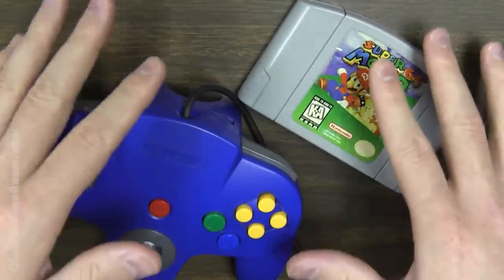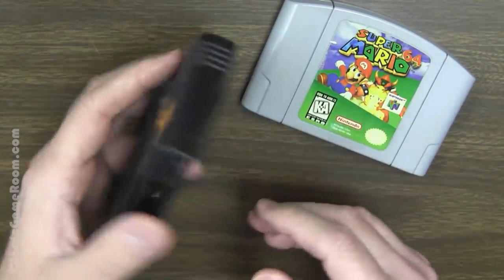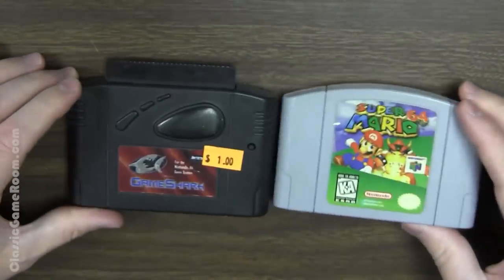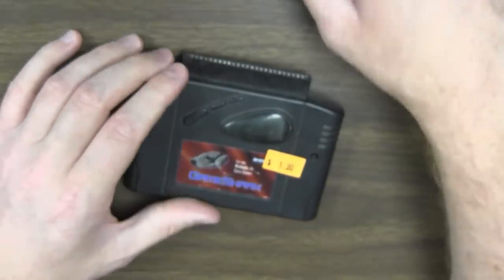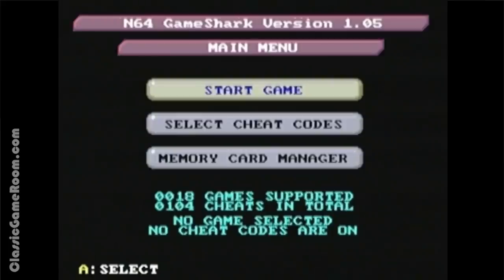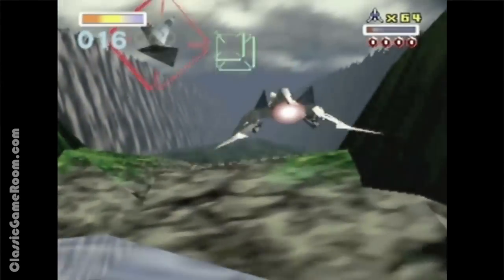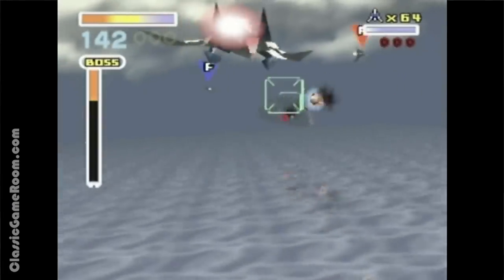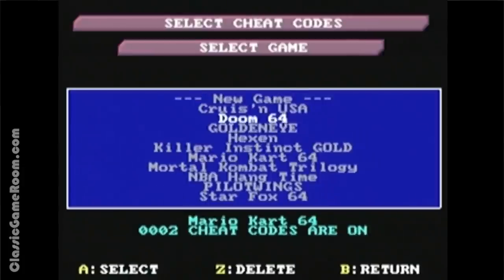CGR Undertow - GAMESHARK review for Nintendo 64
Classic Game Room presents a CGR Undertow review of the GameShark for the Nintendo 64 from InterAct.

Want to cheat at Star Fox 64 or GoldenEye 007? It's okay, we've all been there. And with the GameShark, you can do that. Plug your favorite Nintendo 64 cartridge into the GameShark and then stick the GameShark into your Nintendo 64. It's that simple. The device opens a menu from which you can choose any number of cheat codes. Some offer simple cheats, such as extra lives or weapons, and some get into more game-breaking areas. Want to instantly win at Mario Kart 64? The GameShark allows that. You big cheater. The GameShark supports most of the major N64 games and features several different cheats per game. In this video, we show it in action in Star Fox 64 and Mario Kart 64.

This video review features video gameplay footage of the GameShark for the Nintendo 64 and audio commentary from Classic Game Room's Derek.